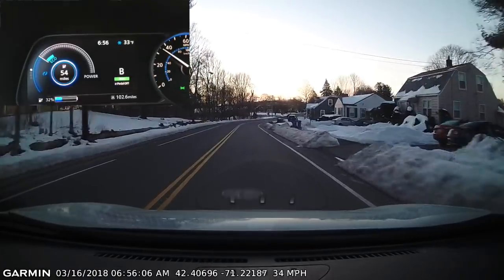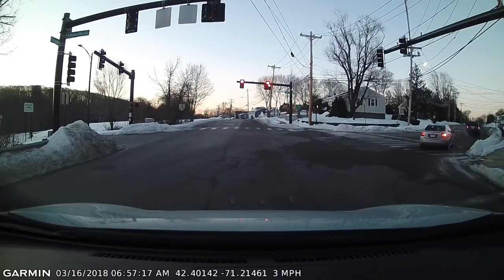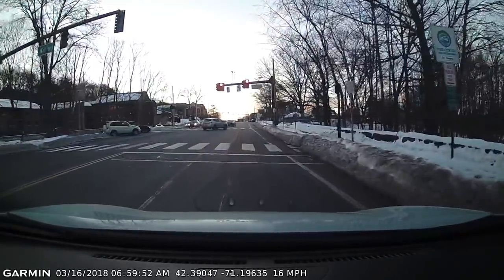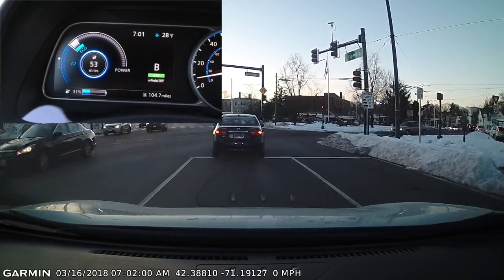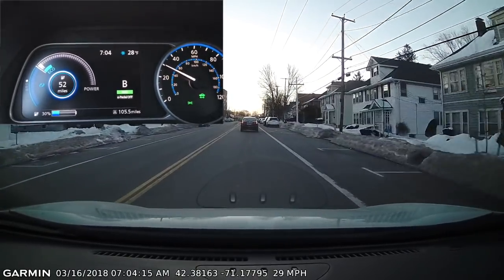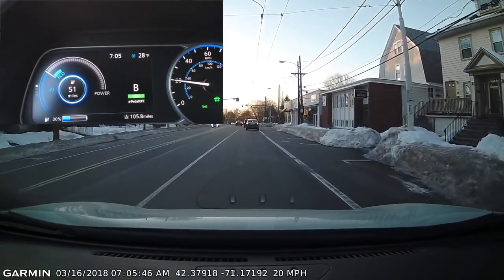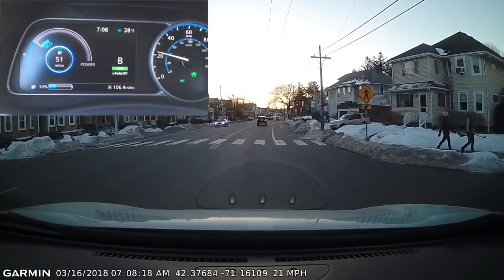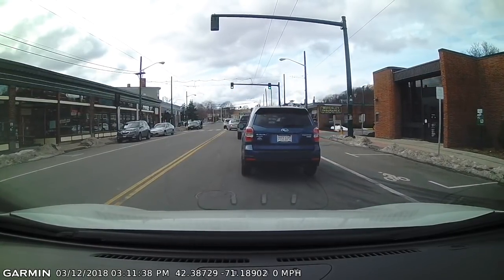2018 Nissan Leaf - Driving Efficiently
I wanted to do a video on driving efficiently with the Nissan Leaf.  I’m going to demonstrate some techniques that I’ve been experimenting with over the last few weeks.  In the end, I managed to get 6.0 Miles/kWh, and if you figure you can generate 33 kW with 1 gallon of fuel, that equates to 198 miles per gallon!